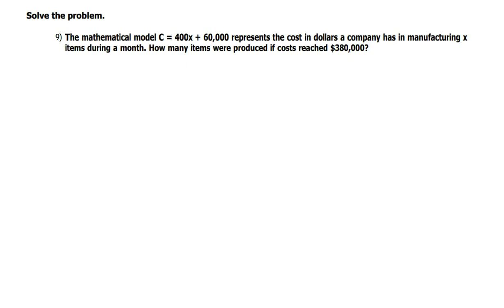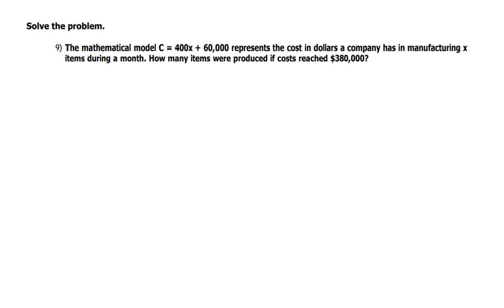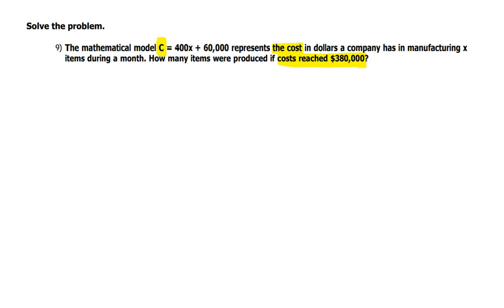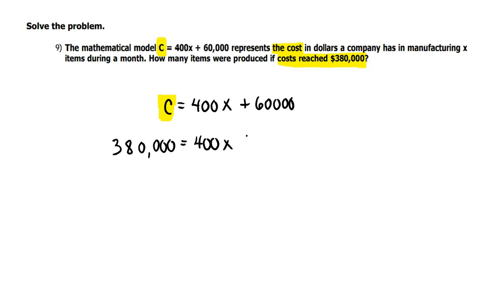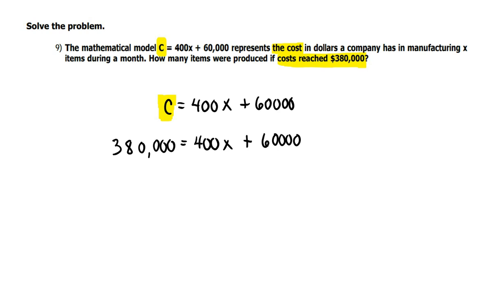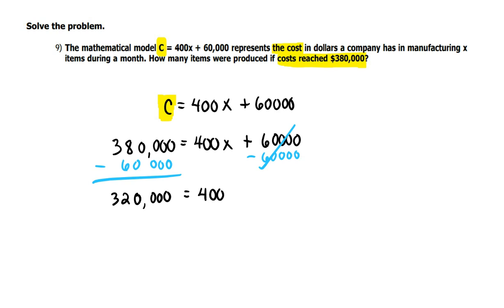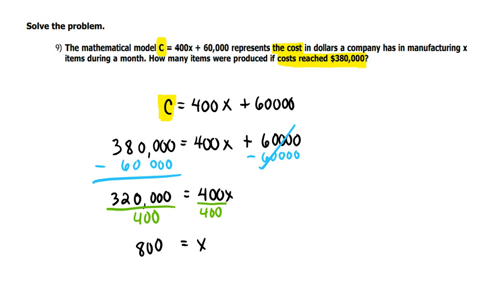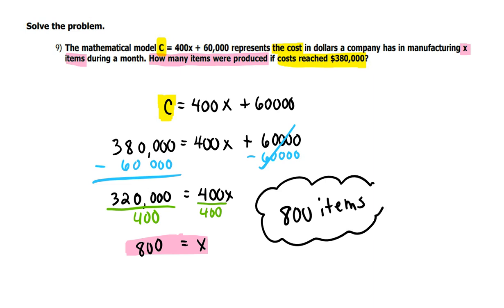M129 – Review for Exam II - #9